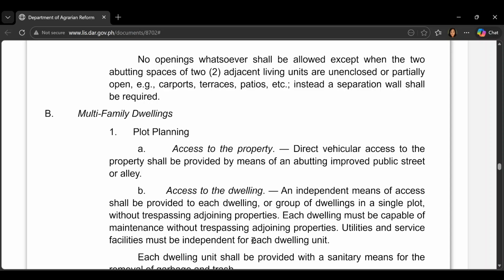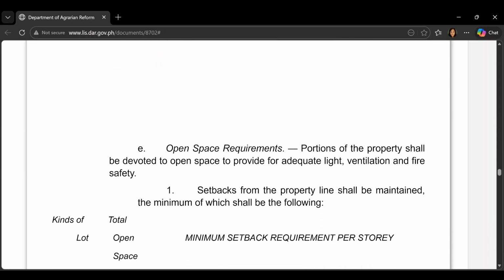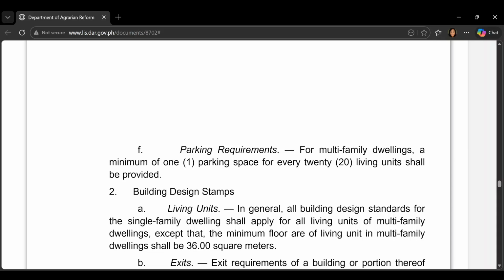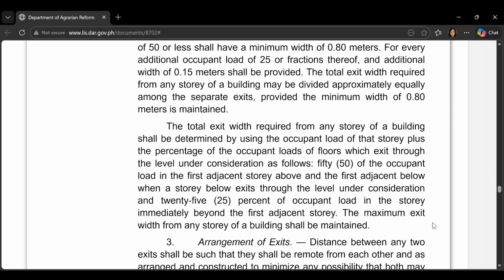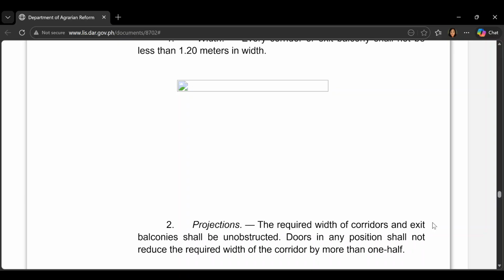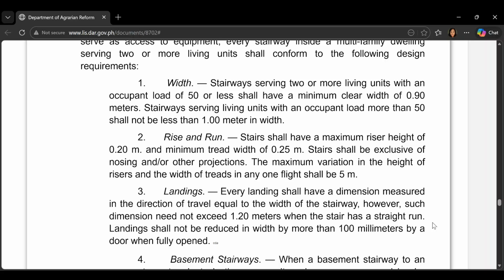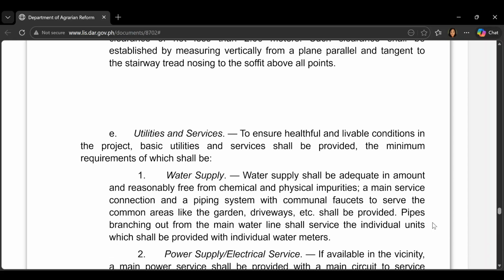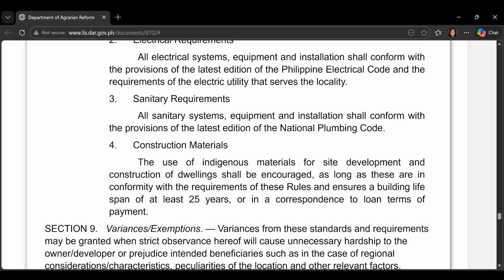Episode 23: BP 220 IRR Rule III Sec 8B: Multi-Family & Condo Design (5 of 7)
We explore the building standards for multi-family dwellings and residential condominiums specifically under the BP 220 framework.

Key Topics Covered:
Building Standards for Multi-Family Dwellings
Access, Circulation, and Stairway Requirements
Parking Space Requirements and Exemptions
Space Standards (Living, Kitchen, Bath, and Laundry Areas)